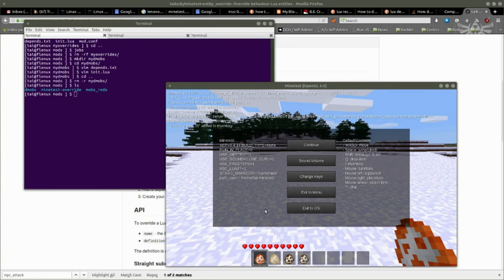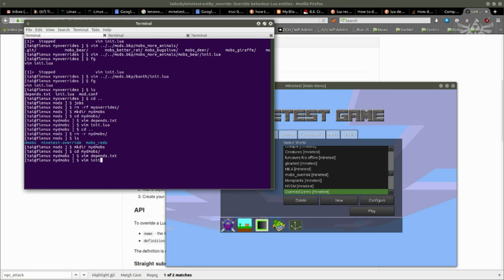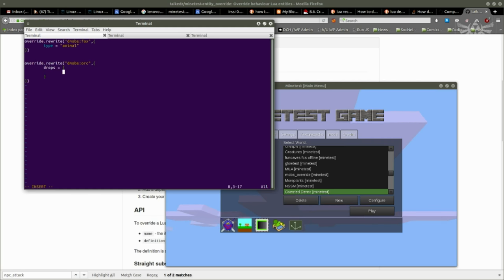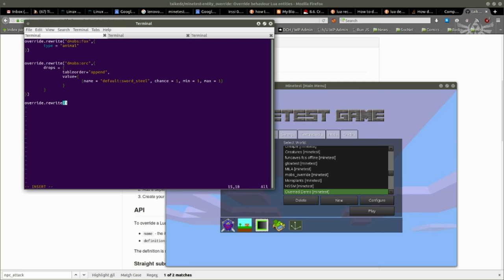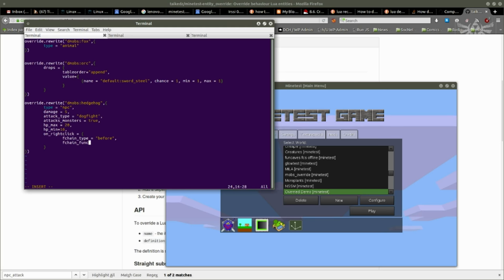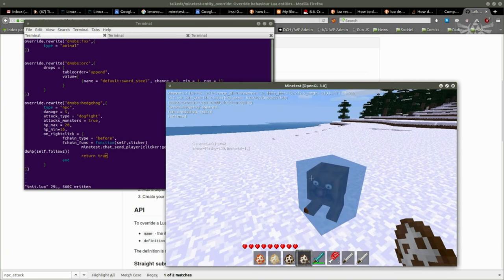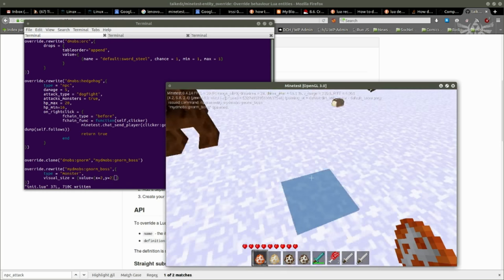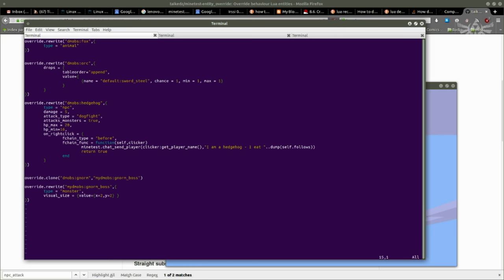Minetest Modding : Overriding Mobs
My entity_override "framework" or "api" (both are a bit heavy language to use for such a light piece of code!) is aimed at encouraging programmers to avoid incurring technical debt by showing examples of chaining functions, and by NOT directly modifying mod files unless needed.

This video is a demonstration of how to use it and shows how clean and easy it is to keep your modifications separate from the original mods' code.

, released under LGPLv3

Minetest is an Open Source competitor to Minecraft, easier to make mods for, and Free Software as defined by the Free Software Foundation

for Linux, Windows and Mac.

Server details: play.ducakedhare.co.uk , port 30000